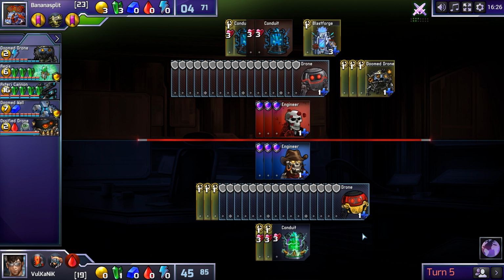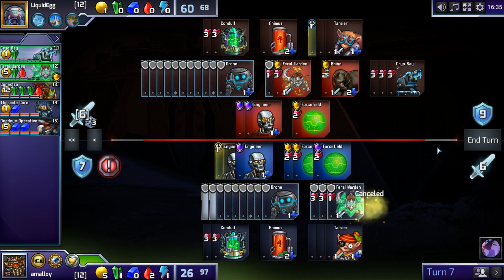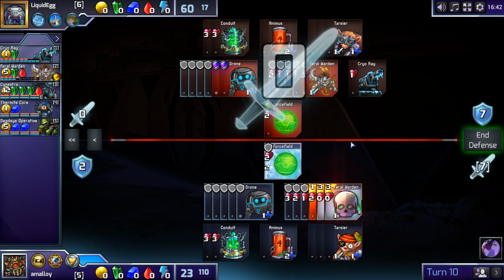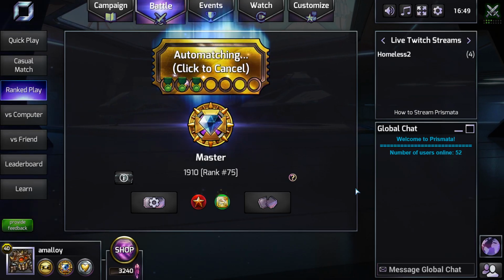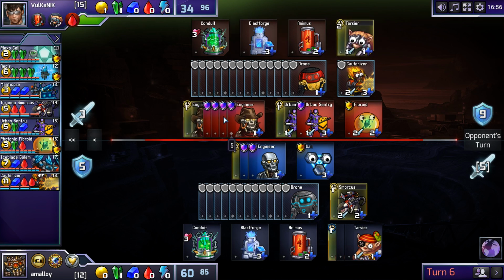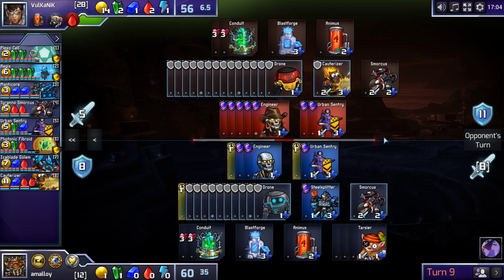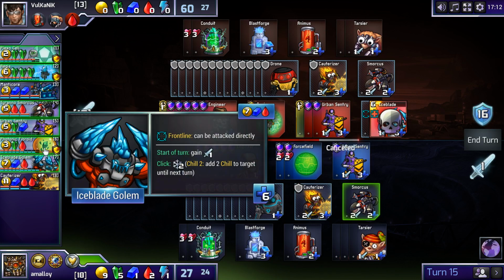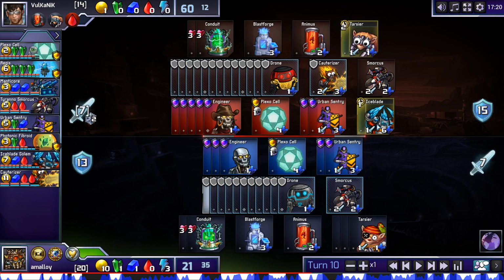[Prismata] Iceblade Tactics